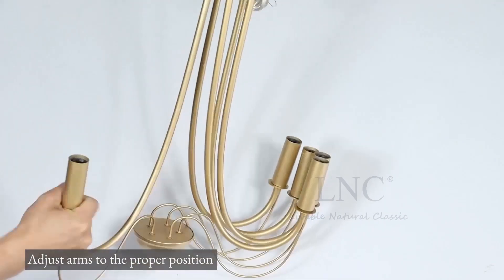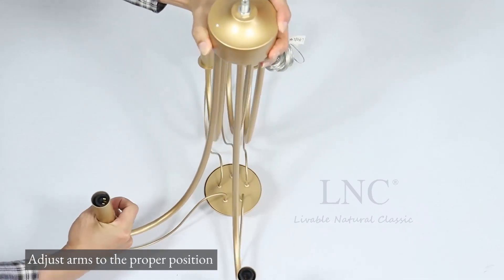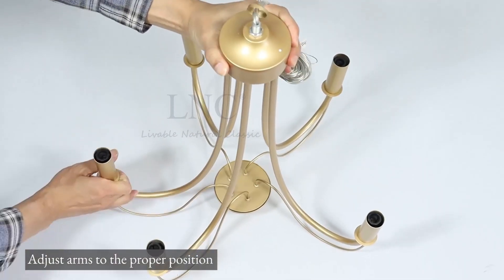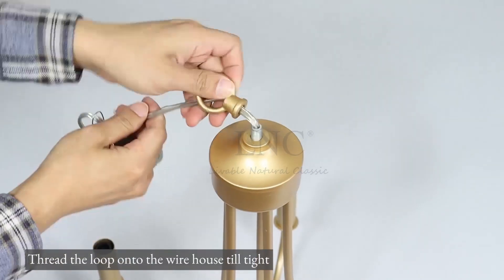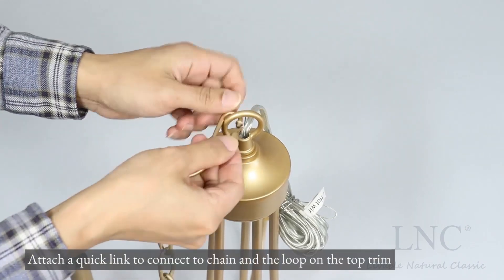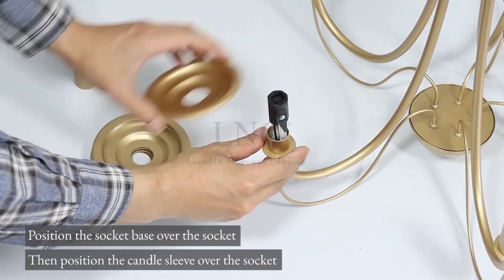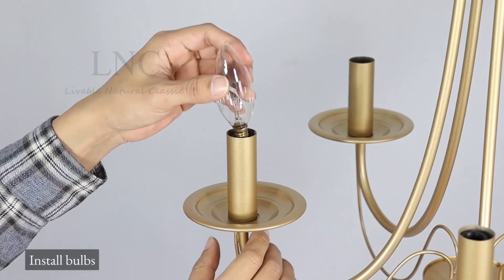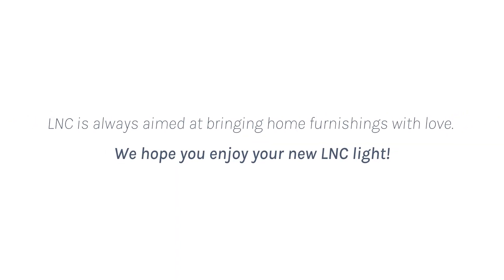LNC-A03580 Installation Video